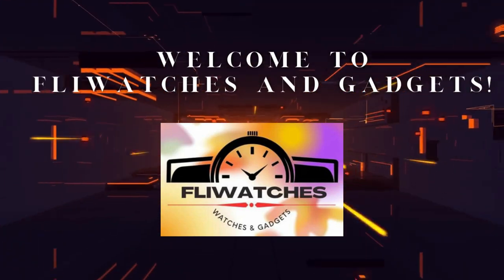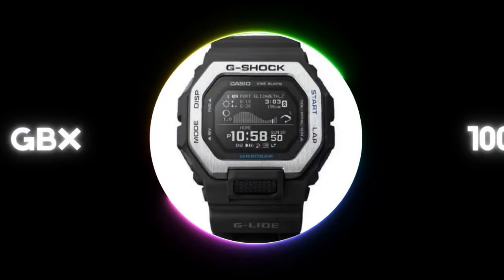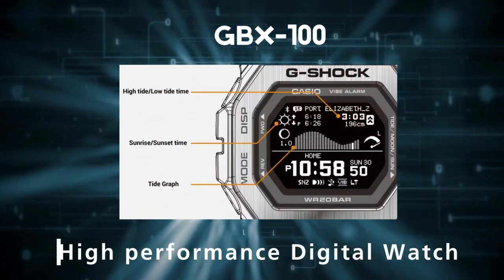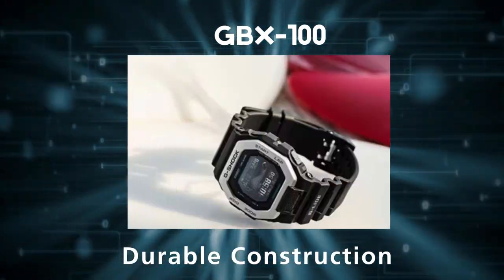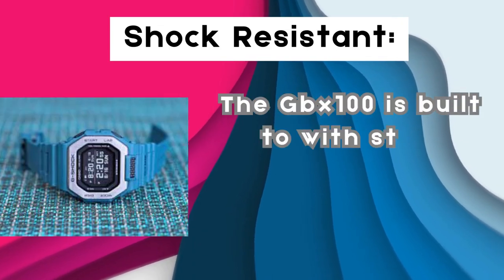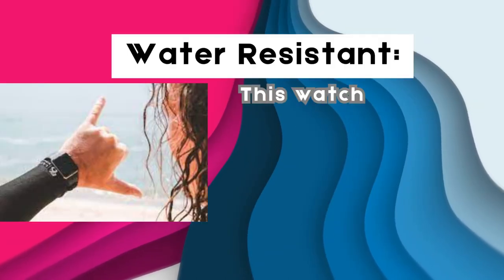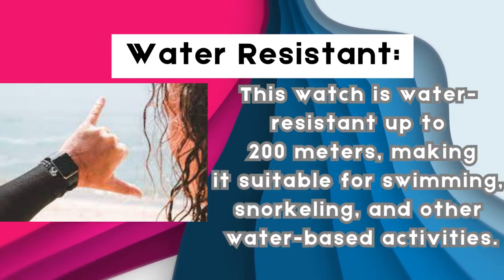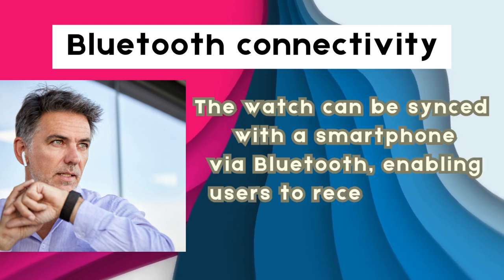Fliwatches: G-Shock GBX100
Casio G-SHOCK Gbx100

The GBX100 is a G-Shock model with a built-in accelerometer that can track your steps and activity.

Here are some of the key features of the GBX100 series
Glide step tracker Bluetooth G-Shock:

*Step Tracking: The GBX100 can track your steps and count your daily activity.
*Multi-function Sensors: The watch is equipped with various sensors such as a 3-axis accelerometer, temperature sensor, and magnetic sensor, which provide various data for the watch's features.
*Bluetooth Connectivity: The watch can be paired with your smartphone via Bluetooth. Once connected, it allows you to receive notifications and control music playback on your phone.
*Water Resistance: The GBX100 is water-resistant up to 200 meters, making it suitable for swimming and other water activities.
*Toughness: G-Shock watches are known for their durability, and the GBX100 is no exception. It is designed to withstand shock and impact, making it suitable for outdoor activities and sports.
*Training Log: The watch can save up to 100 lap times in its memory, making it easy to track your progress during training.
*Battery Life: The battery life of the GBX100 is around two years with normal use, so you won't have to worry about charging it frequently.

Overall, the GBX100 series Glide step tracker Bluetooth G-Shock is a durable and functional watch that can track your activity and provide useful data to help you stay on top of your fitness goals.